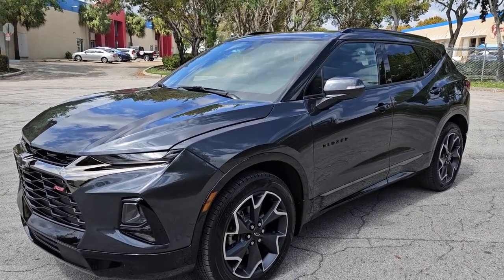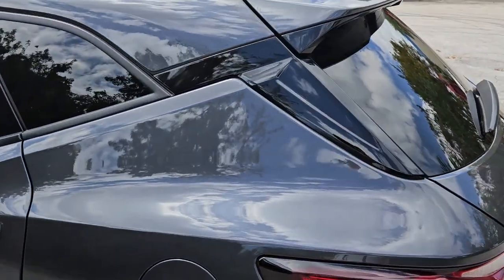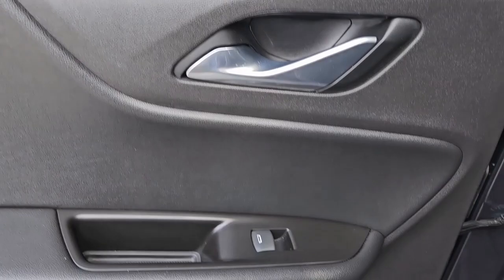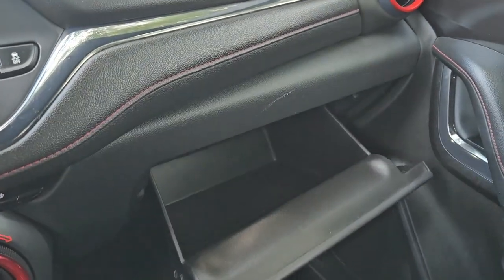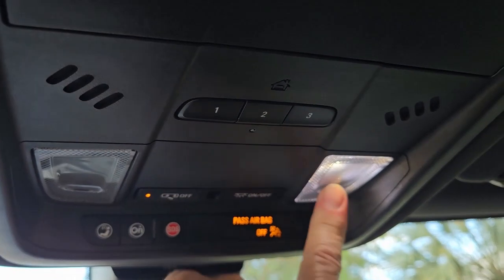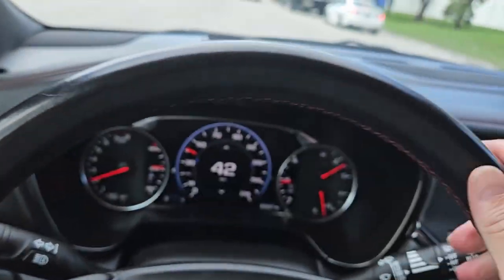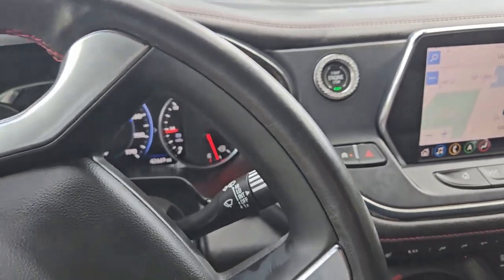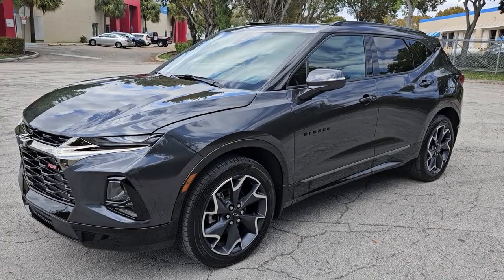FOR SALE 2021 Chevrolet Blazer AWD RS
go to our website to see more info. Greatusedautosales.com

This 2021 Chevrolet Blazer AWD RS  is equipped with all Power Equipment, Automatic Transmission, GM Factory 8" Touch screen AM/FM/XM Satellite Radio, Navigation System, Apple CarPlay, Android Auto, Smart Radio (App Services ready), Wifi, Bluetooth Audio, and Wireless Phone Connect, forward collision warning with pedestrian detection and automatic emergency braking, an in-cluster following distance indicator, lane-keeping assist, lane-departure warning, a rear seat reminder and automatic high beams, Backup Camera With Rear Parking Assist, Premium Cloth, Cruise Control, and Dual Front, Side, and Head/Curtain Airbag Restraints. The paint is glossy and in like-new condition. The interior is clean and in like new condition. This 2021 Chevrolet Blazer AWD RS runs and drives like new with all of the power equipment in perfect working order. Buy with Confidence, This 2021 Chevrolet Blazer AWD RS has a rebuilt title.